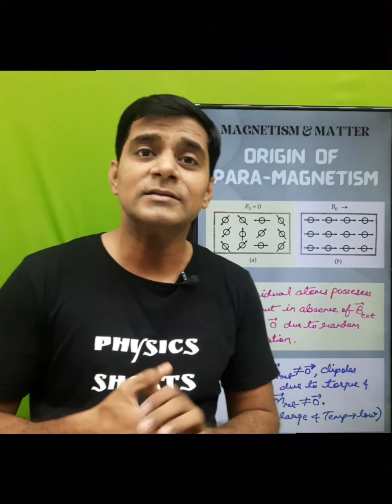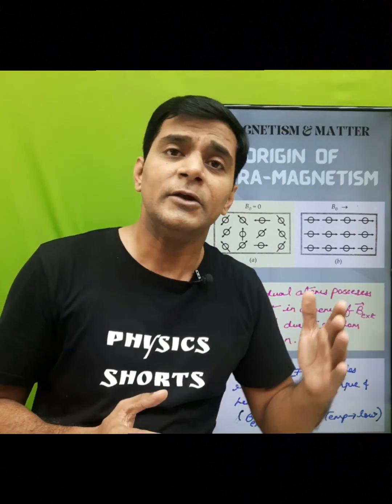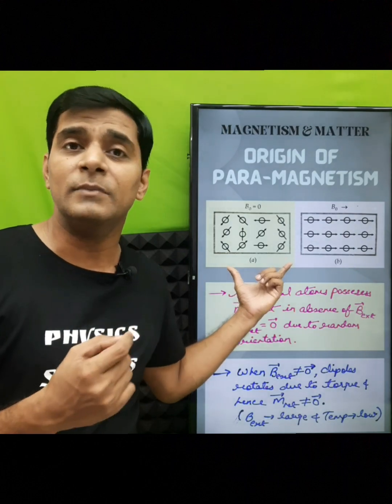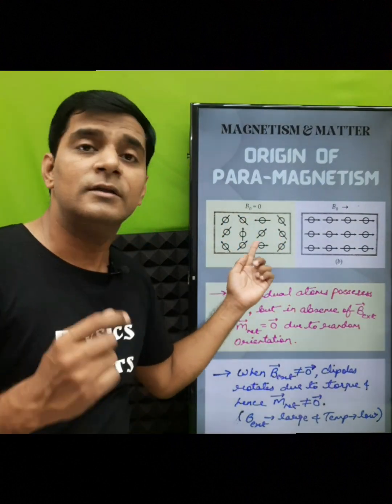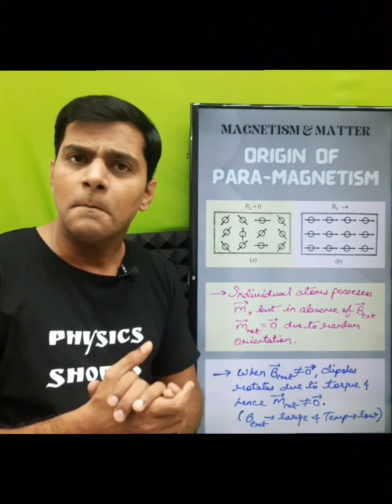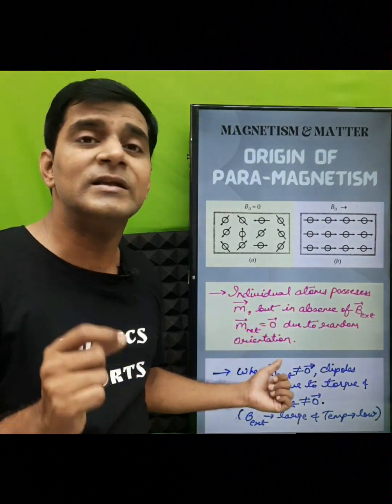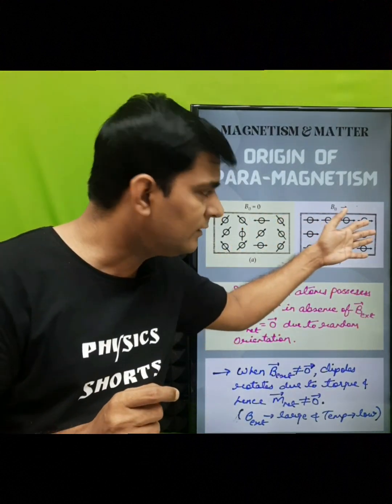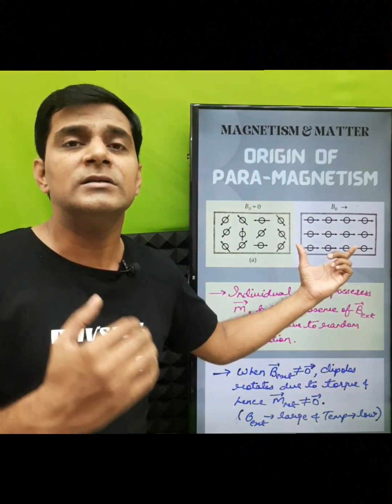Origin of Para-Magnetism Property